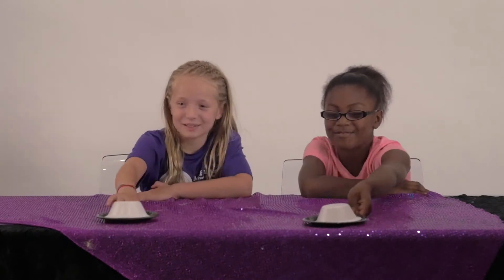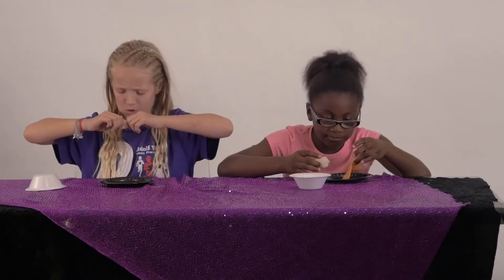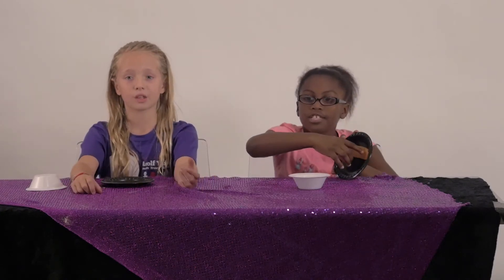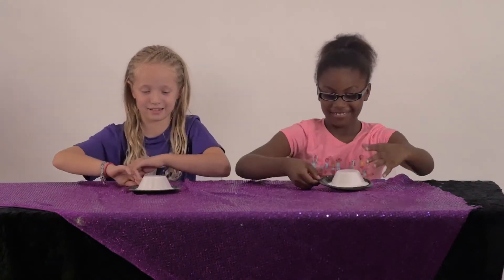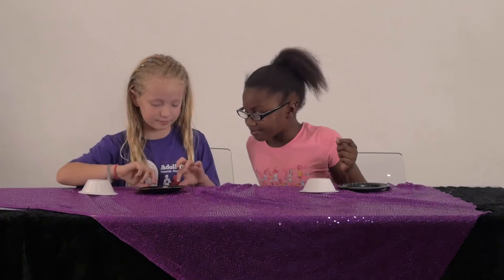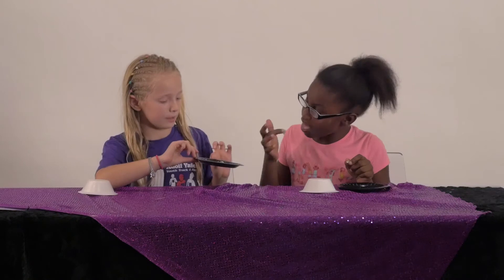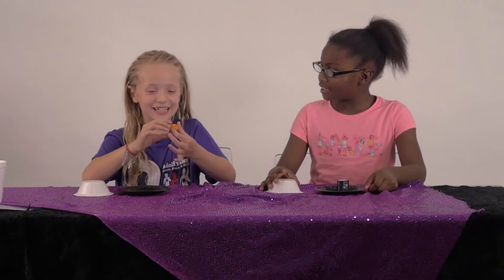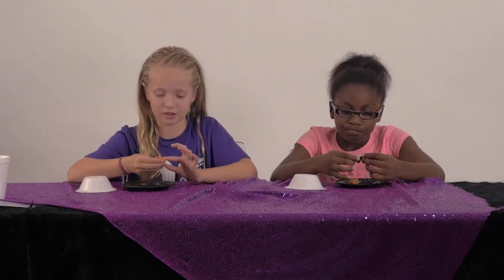YouTube Kids: Gummy Sushi VS. Real Sushi - GROSS CHALLENGE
Today we are doing Gummy VS Real with candy sushi and real sushi, Let's see how this goes.